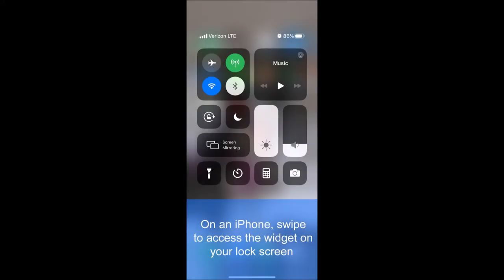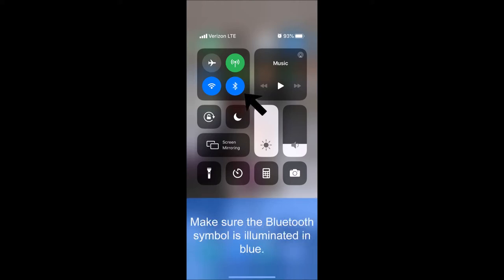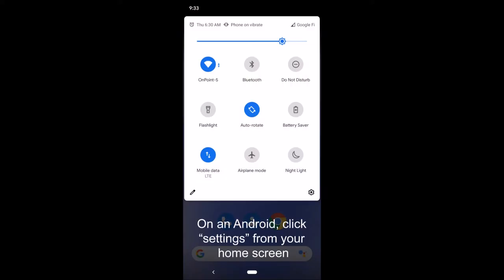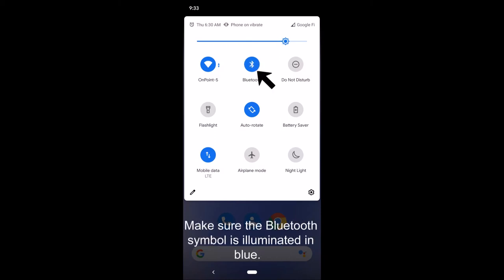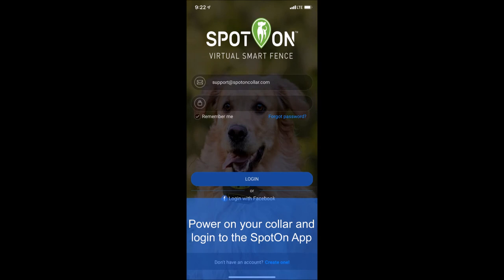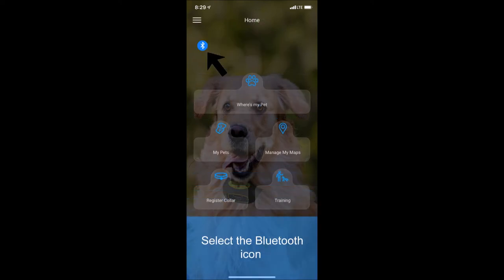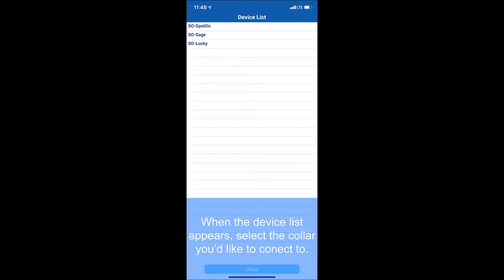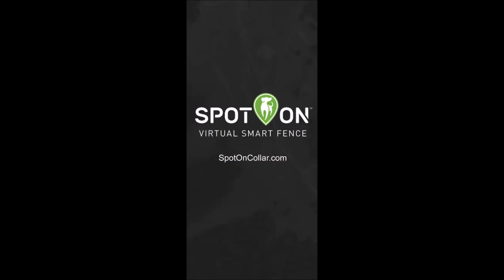SpotOn Virtual Fence - Connecting to Bluetooth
To train your pup to the SpotOn Virtual Fence or adjust the static correction level on the collar, you'll need to connect to Bluetooth. Here’s what to do:

1. Deactivate any active maps on the SpotOn collar
2. Select the blue Bluetooth icon from the SpotOn app
3. Select SO-SpotOn or SO-[dog name] from the list of available devices
4. Select “Training”
5. Icons should now be in color and the letters “BT” on your collar should be in blue (will display in white when disconnected)

Note: Bluetooth will automatically disconnect when not in use for several minutes or when a map is activated.